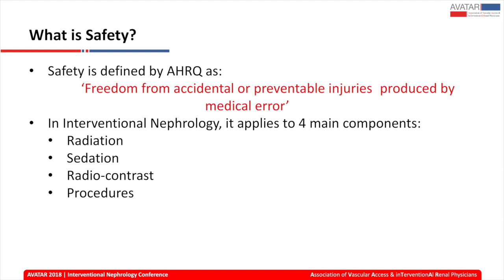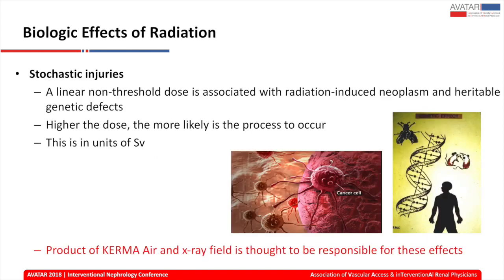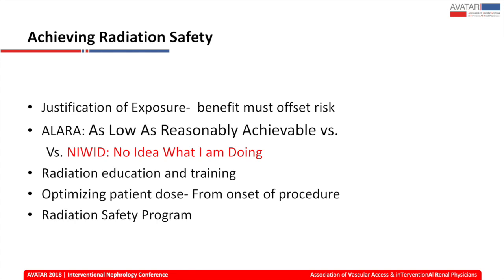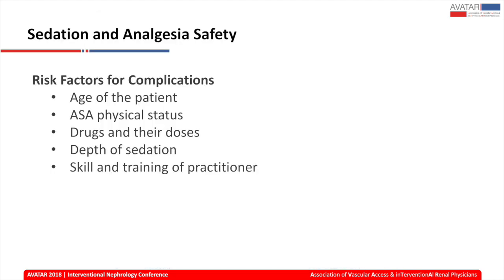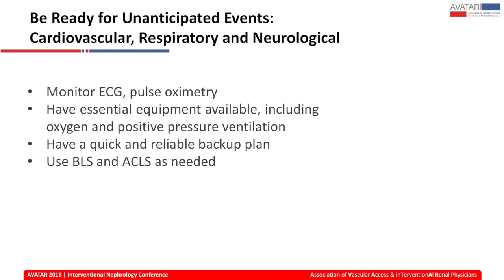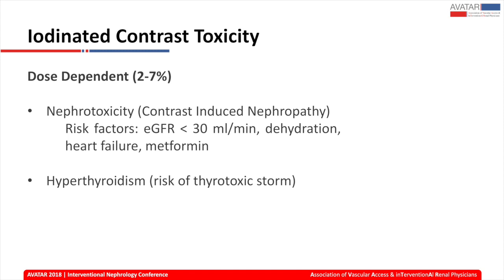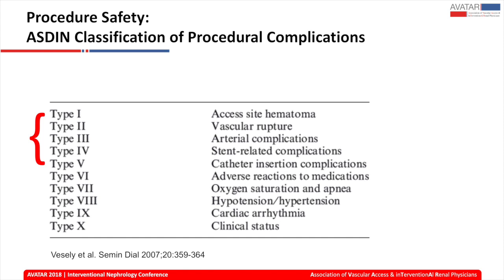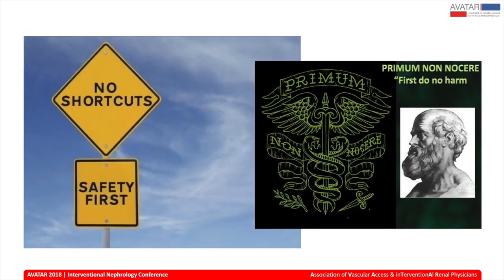Safely matters - Radiation, Analgesic, Contrast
Dr. Anil Agarwal in AVATAR 2018, 7th Interventional Nephrology Conference.